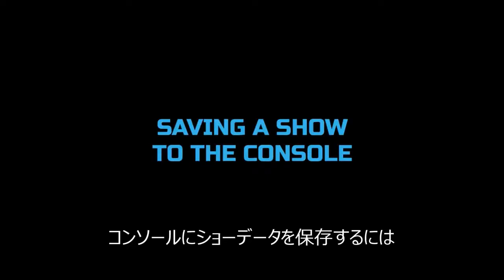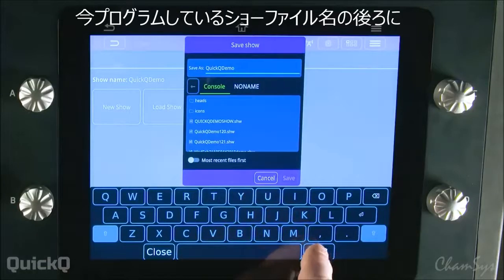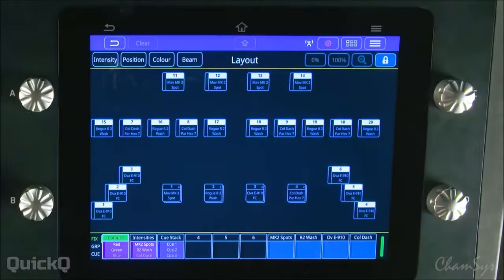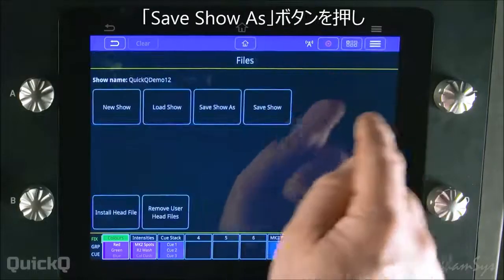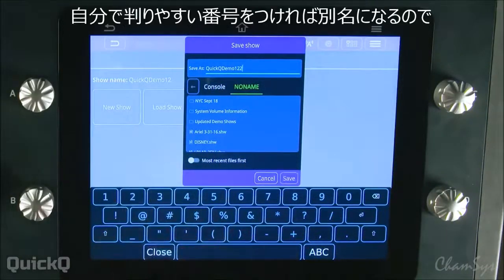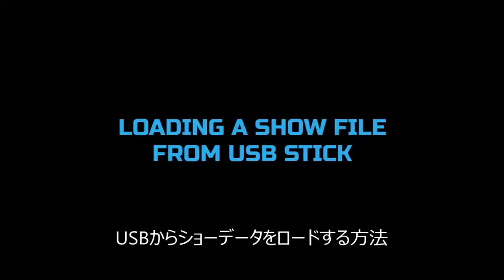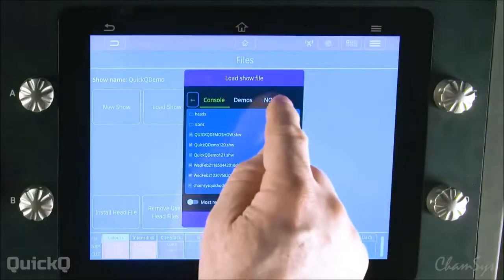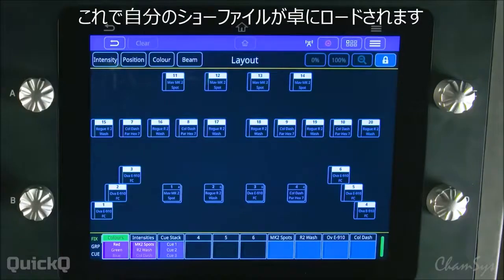ChamSysチュートリアル⑧ 初級編：ショーファイルの管理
QuickQチュートリアルシリーズ　第8弾
初級編：ショーファイルの管理
内容：QuickQでショーファイルを保存(卓及び外部USB）とUSBからショーファイルをロードする方法の説明です